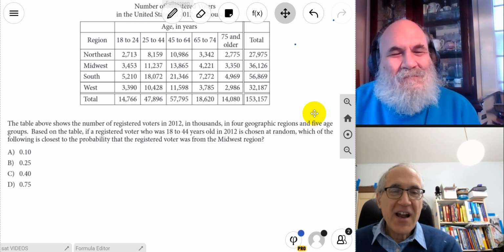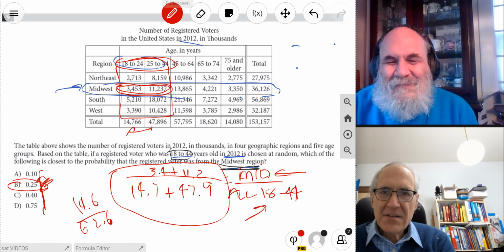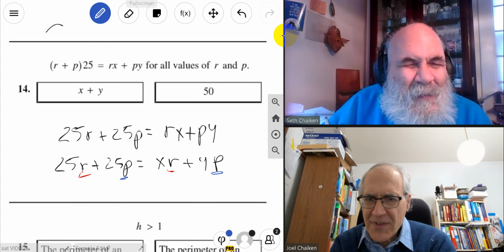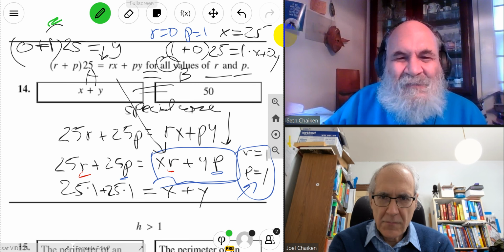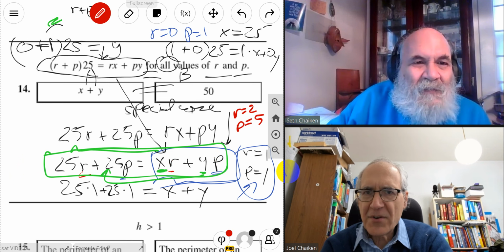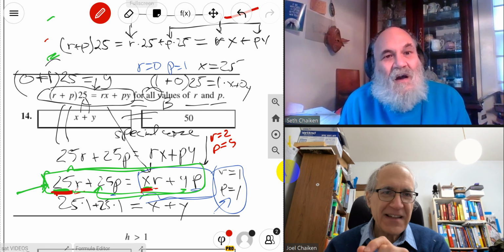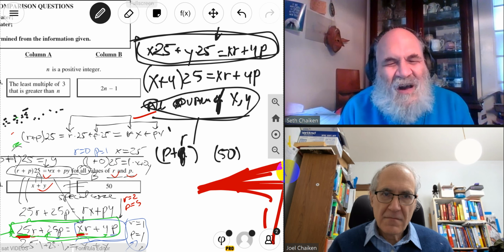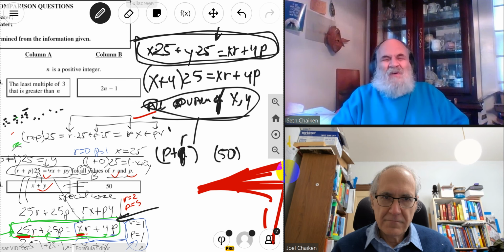SAT Math Question of the Day, January 5, 2023